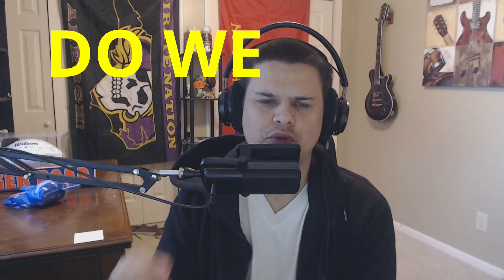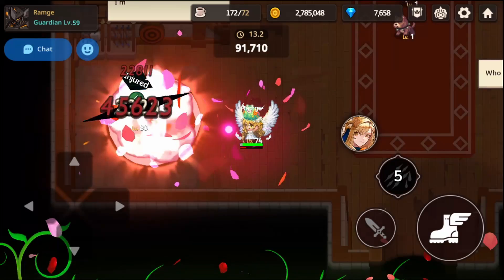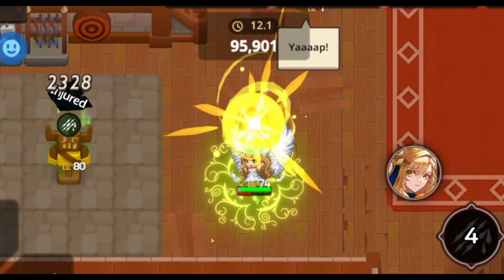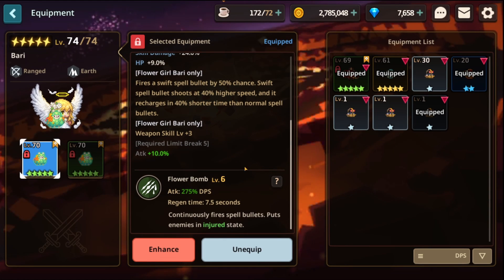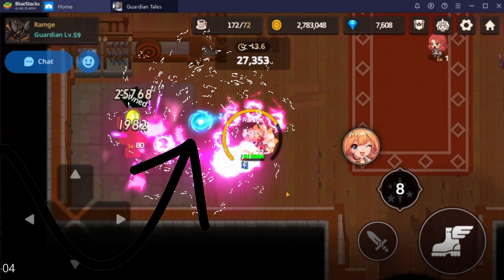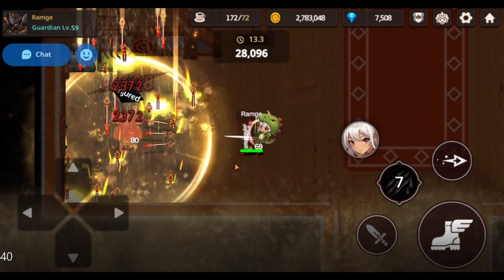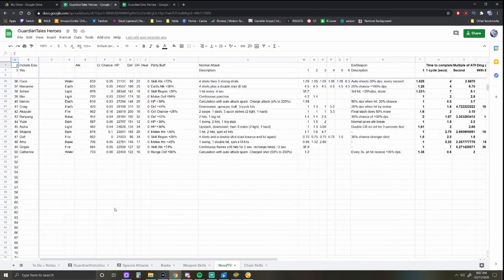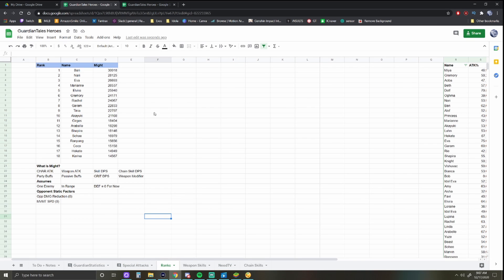Weapon Skill DPS Does Not Matter | Guardian Tales Math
Do Weapon Skills Matter For In Game DPS?!

This video is part of the Eden Gaming network!

Kakao Group really stepped this up a notch when they made Future Princess Guardian Tales first instant status effect hero. Amazingly, Future Princess uses her chain skill to create a three attack invulnerability for your team. Additionally, this skill also comes with a 10% team heal. The chain skill is not on a cooldown and its only limit is the weapon skills ability to chain into it effectively. Natively, Future Princesses unique weapon hones a 13.5 sec weapon skill that can easily be shrunken to around 7. This makes Future Princess the most prominent unit in the game. If you couple these abilities with the highest HP in the game, a top 12 attack, and top 20 defense, you have yourself a full blown monster.